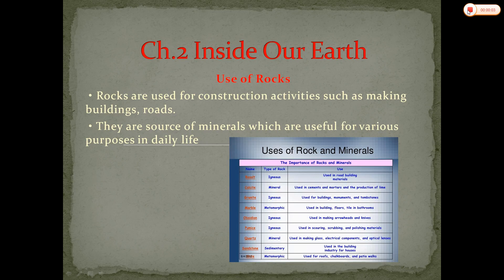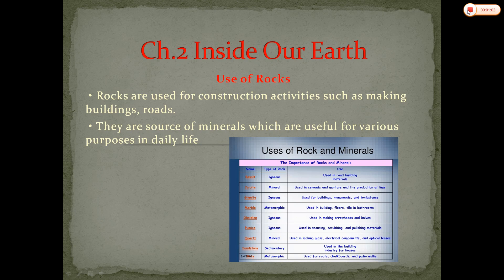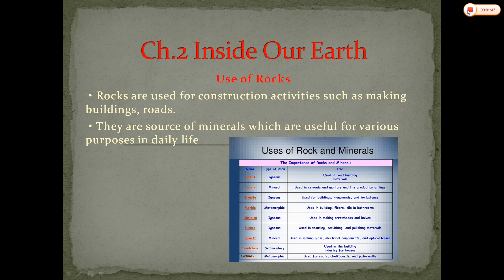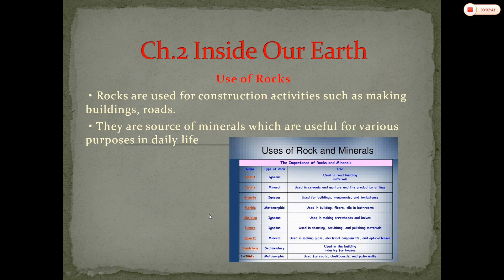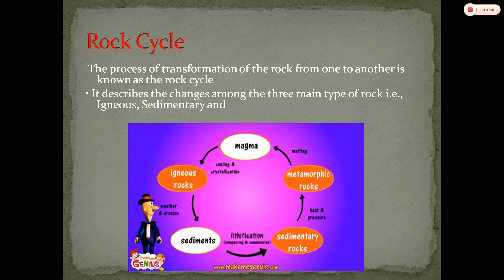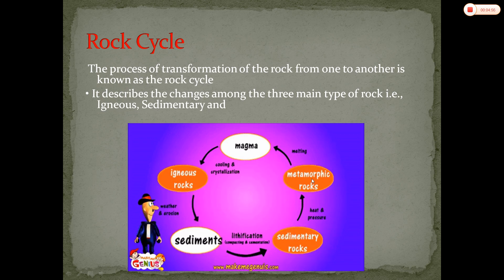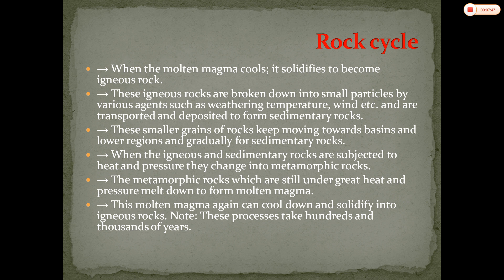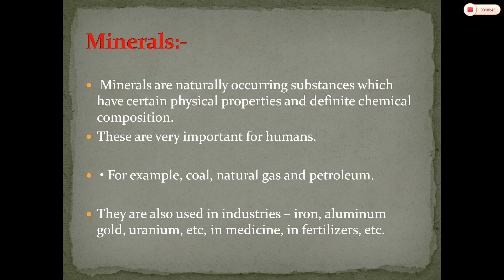Ch. 2 Inside our Earth (Remaining Part from the Previous class)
Standard VII